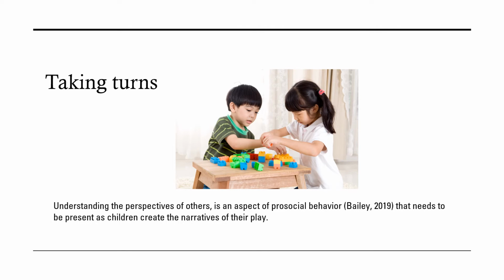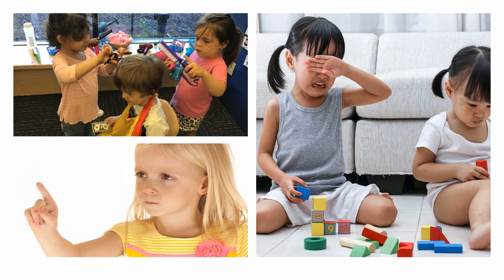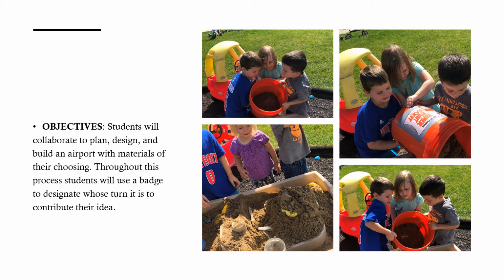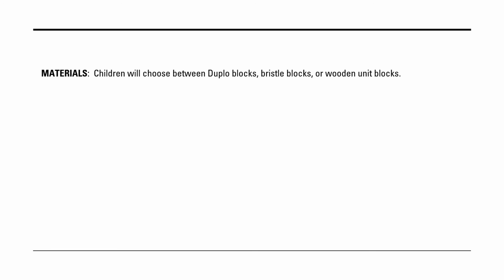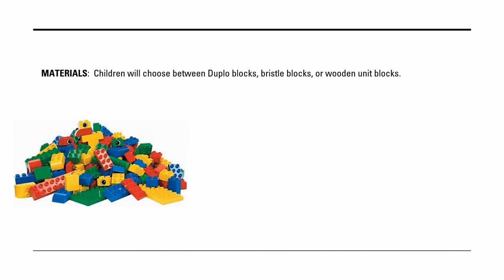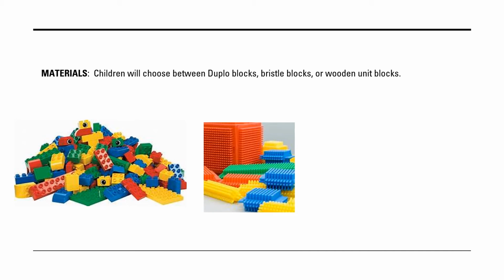Discussion week 12 SEL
Discussion Week 12